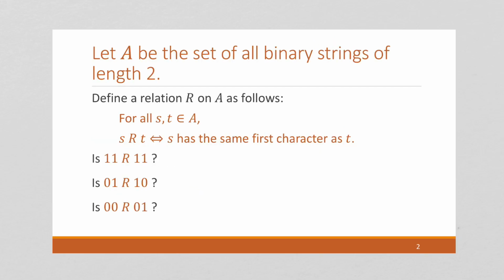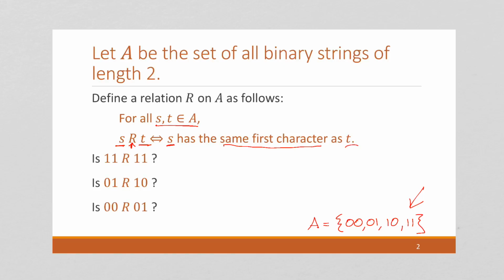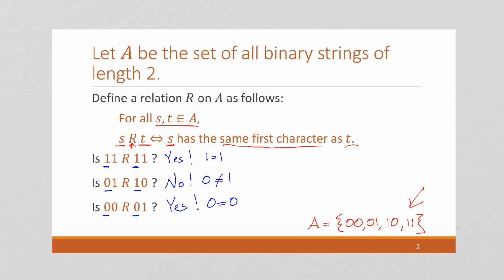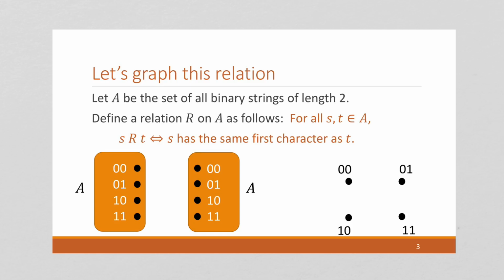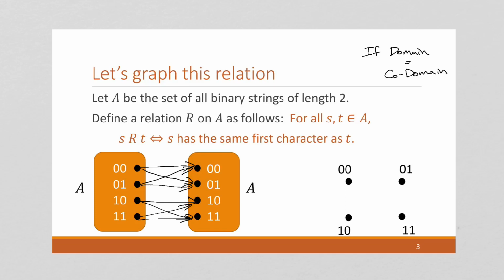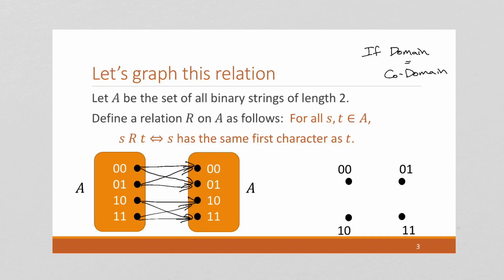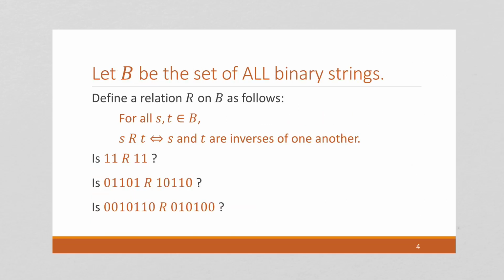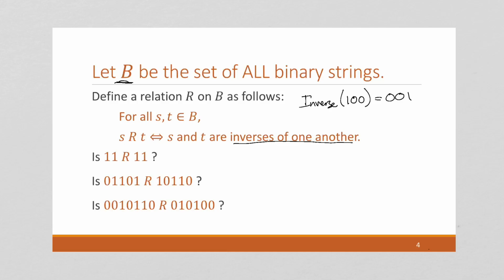M9 V10 Relations over Binary Strings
Discrete Mathematics
Module 9 - Functions and Relations
Video 10 - Relations over Binary Strings